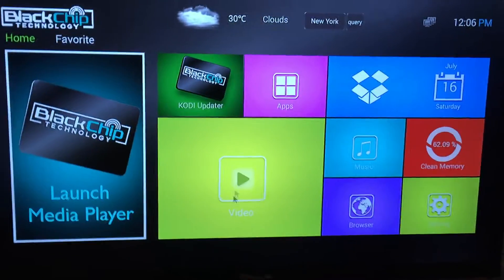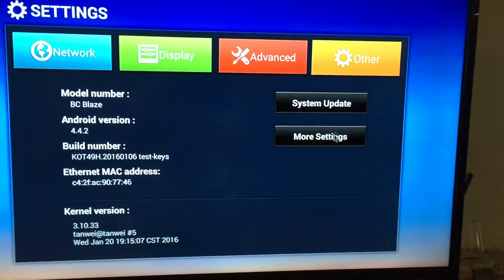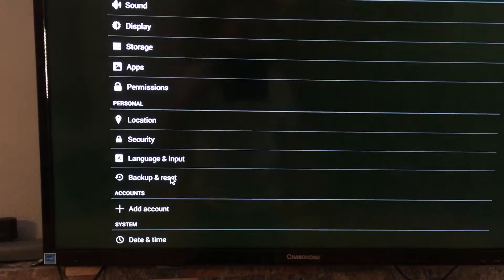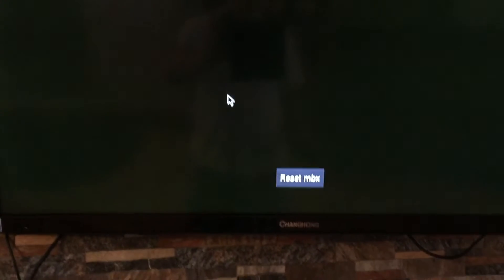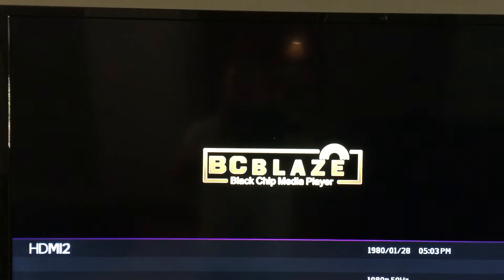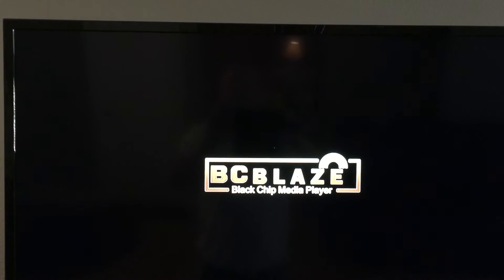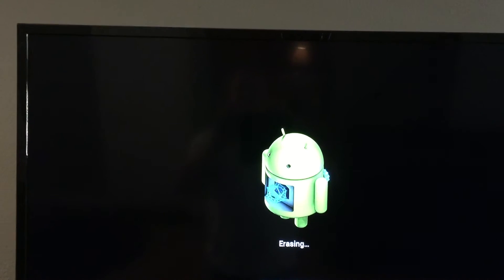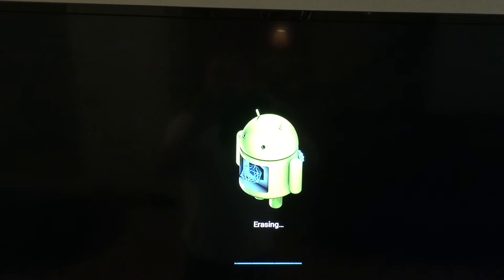Resetting your Black Chip box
Reset black Chip unit 5 min process,,,, All Apps will be installed don't turn off box ,, let it reset